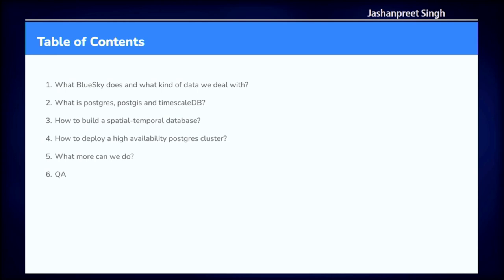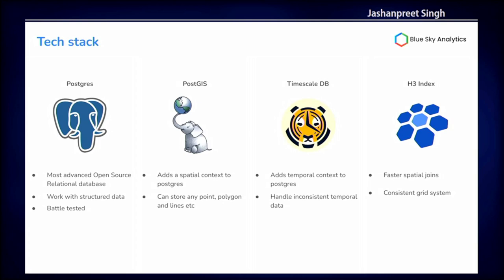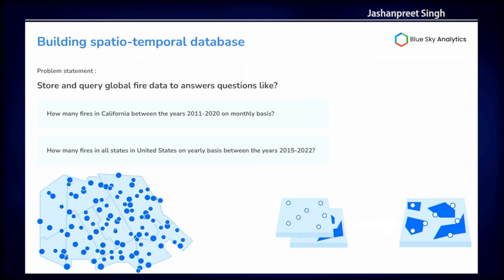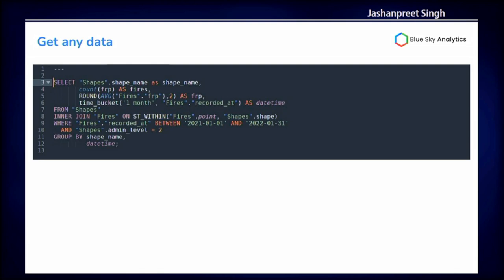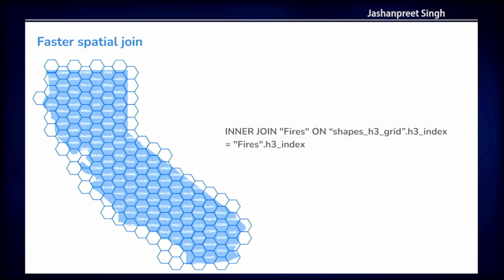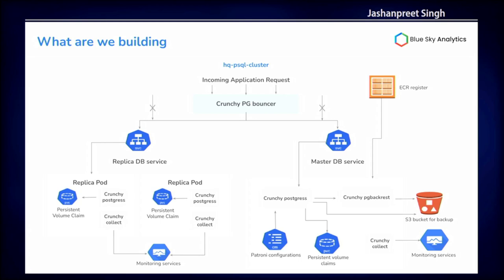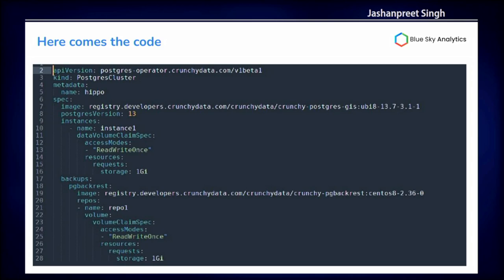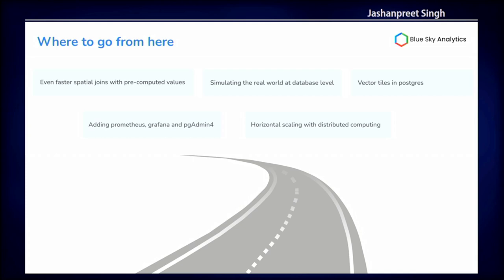FOSS4G 2022 | Spatio-temporal Database - Creating a high availability easily scalable Spatio-…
Spatio-temporal Database - Creating a high availability easily scalable Spatio-temporal database cluster with Postgres, PostGIS, and timescaleDB!

I am working as the Technical Lead at Blue Sky Analytics, a climate-tech startup empowering the world’s decision-makers with accurate, real-time, and standardized climate data.

All datasets that we are building here at Blue Sky Analytics, technically have one similarity - they all have a space and time component. We tried to build solutions like filling empty values in inconsistent temporal data, and dividing the data in specified time period chunks for faster queries, while these worked as POC, they were not easy to scale up. Working with structured data was much easier to understand, working on postgres with the addition of timescale and PostGIS gave us exactly what was needed. Building the solution at the database level with the existing open-source technologies has been an exhilarating experience.

Imagine a dataset with hourly frequency going back years on a global level, with frequent inconsistencies, that not only you have to efficiently store but that should also be highly accessible in combination with other such datasets. If not for the open-source, we would not have been able to answer questions like:

 - How much have the lakes shrunk between the years 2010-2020 on a yearly basis?
 - Finding GHG emissions from biomass burning of "*all US states, for the last 10 years on a monthly, weekly, daily basis***".**
   Leveraging other open source solutions like h3-pg indexing also helped us to reduce the query time by an exponential factor for global level queries!

While the database sounds pretty amazing, another challenge was putting it all together and deploying it on the cloud, which was a whole another challenge. The most intuitive solution was to deploy a bunch of Postgres instances. While it was not so hard to implement the basics, it became almost impossible to scale up or down, install rolling updates, account for failures.

Keeping up with the tech, Kubernetes seemed like a great solution for building a high availability cluster service, and finding the postgres-operator (PGO) by crunchydata was exactly what we needed. It combined all the right tools like pgBouncer, pgBackRest, and monitoring solution using grafana and Prometheus all in one packaged easily to deploy service. While the learning curve with Kubernetes was a little steep, it lead to building a highly scalable and resilient database cluster.

The PostgreSQL + PostGIS + Timescale + H3 stack helped us simulate the temporal and spatial nature of the world at the database level and gave a universal approach to store and query all our datasets. It can handle textual data like fires with time (recorded time) and spatial information (lat -long) or shapes of counties, water bodies, etc., and combine them with each other using few joins giving us a very powerful geospatial-temporal query engine.

Without FOSS it would have been impossible to even imagine any of this but as of now, we are quantifying climate change!

Jashanpreet Singh